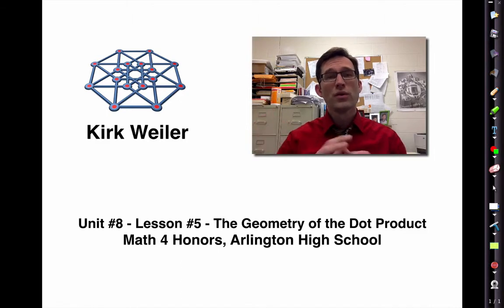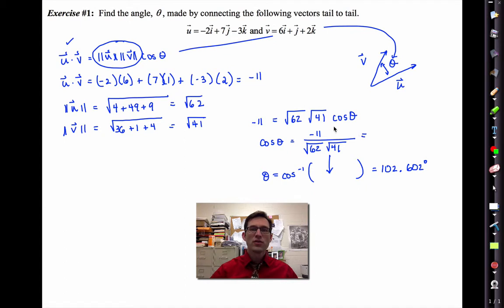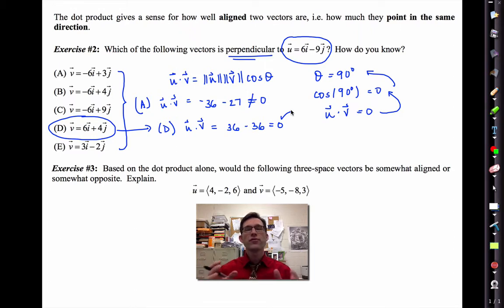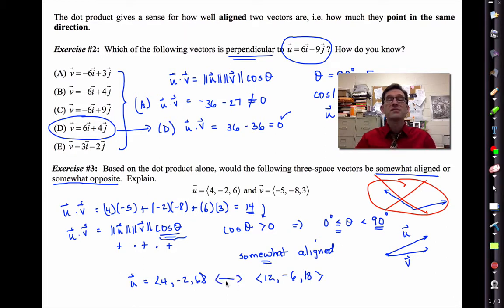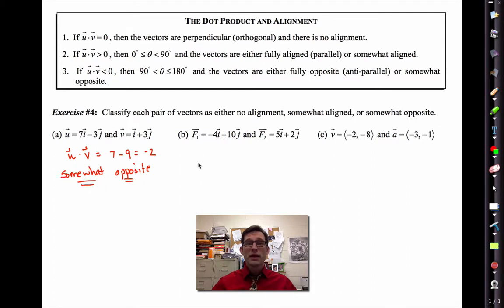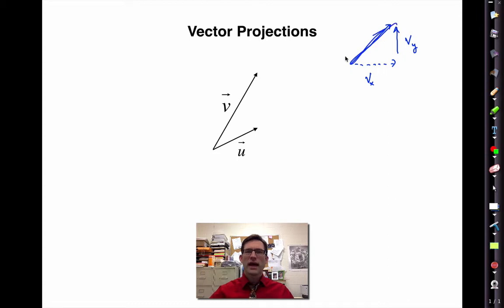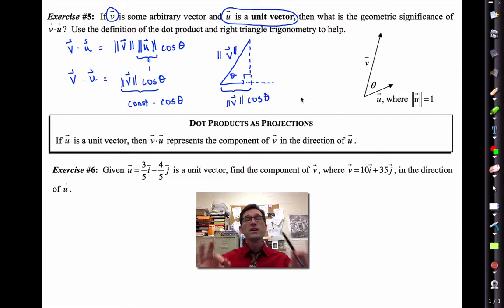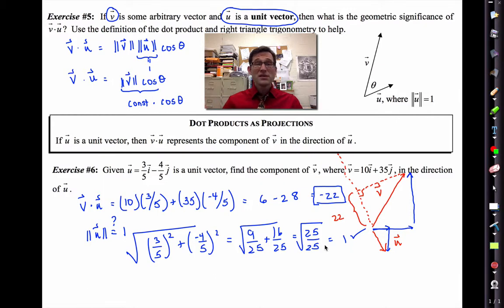Math 4H.Unit #8.Lesson #5.The Geometry of the Dot Product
In this lesson we look at how to use the dot product of two vectors to determine their relative orientation.  We also use the dot product to determine the projection of one vector in the direction of another vector. You can access the worksheet and homework for this video by clicking on: